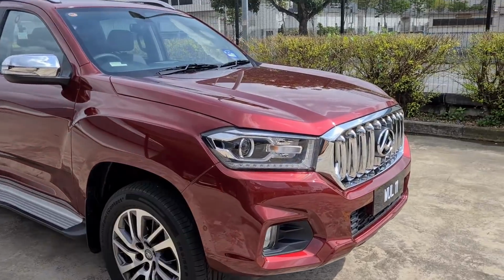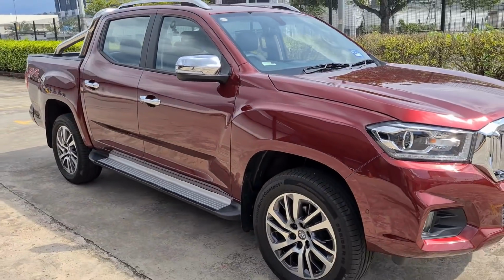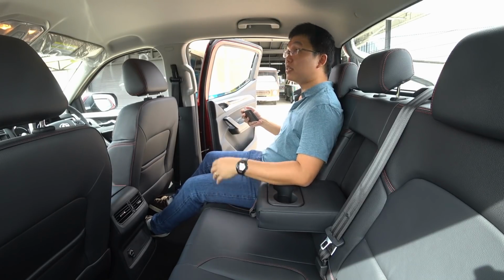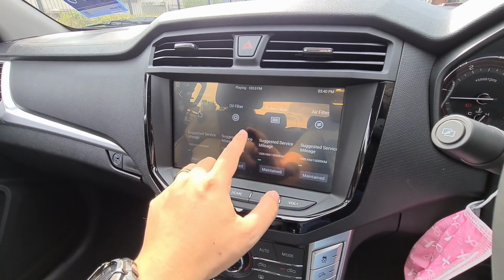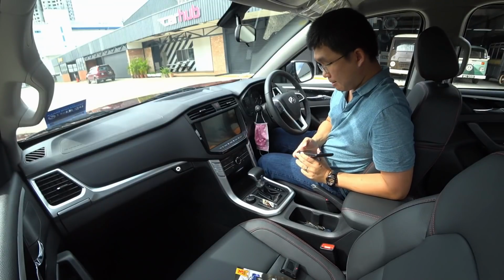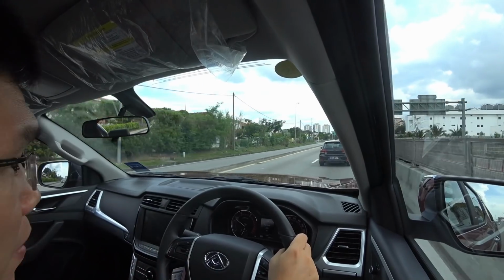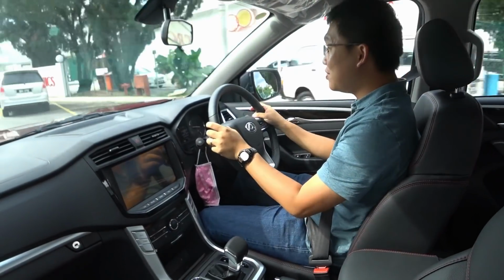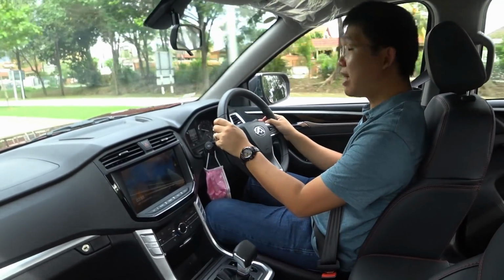2020 Weststar Maxus T60 Pick-Up Review - Unbeatable value at RM99k | EvoMalaysia.com